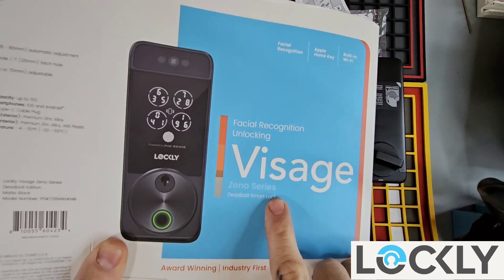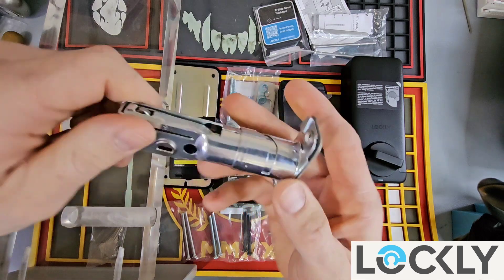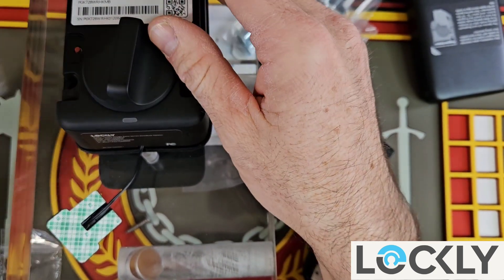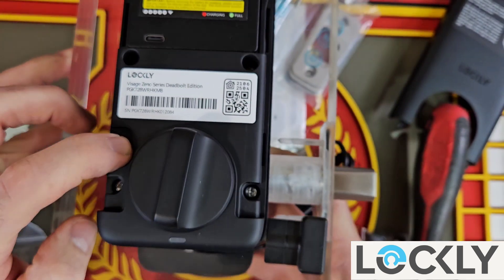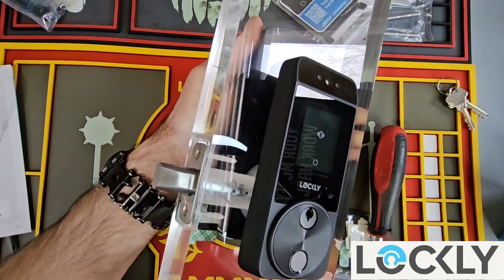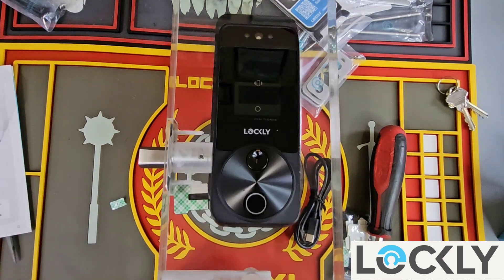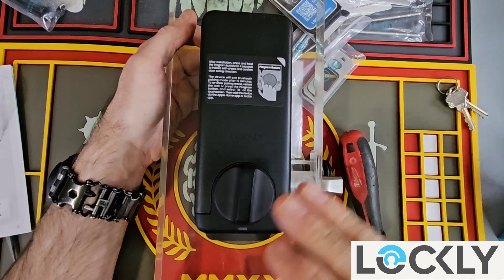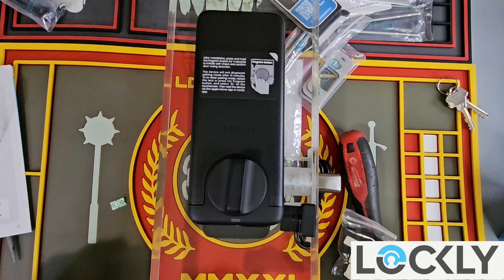Installing the World's Best & Most Advanced Smart Lock With Biometrics – Lockly Visage Zeno!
Join expert locksmith Wayne Winton as he installs the Lockly Visage Zeno, one of the most advanced and secure smart locks available! This high-tech keyless deadbolt features facial recognition, a deep scan fingerprint reader, and the Pin Genie randomizer for ultimate security. Watch as Wayne walks through the installation process in detail, showcasing why this smart lock is a game-changer for home automation and security.

🔐 Key Features:
✅ Facial Recognition & Fingerprint Access
✅ Keyless Entry with Secure Pin Genie
✅ Advanced Smart Home Integration
✅ Expert Locksmith Installation Guide